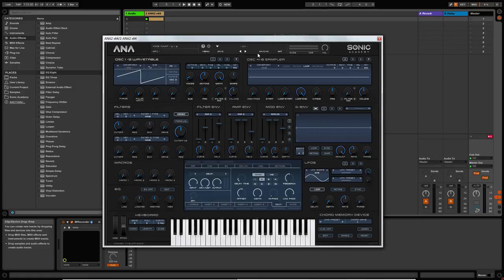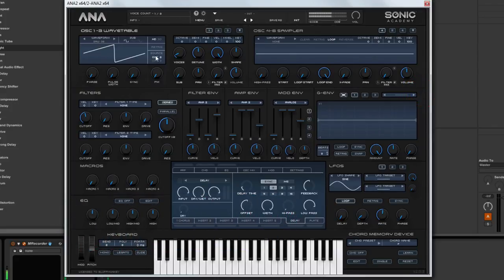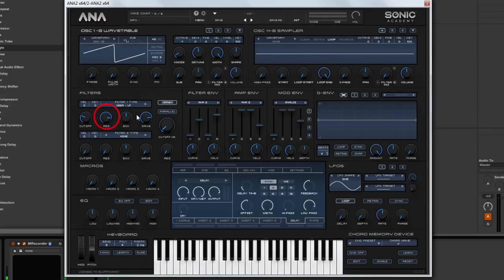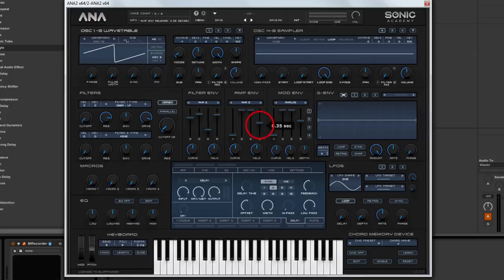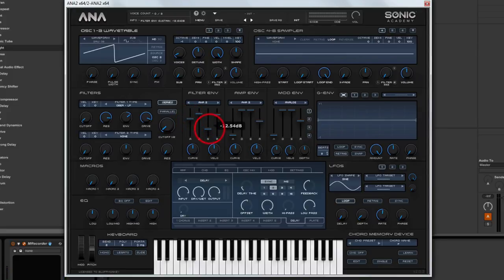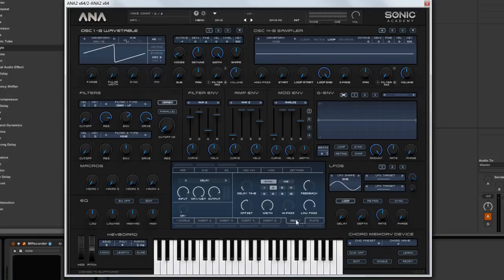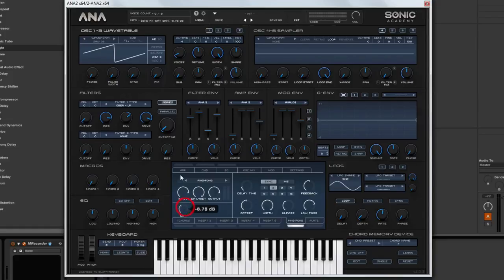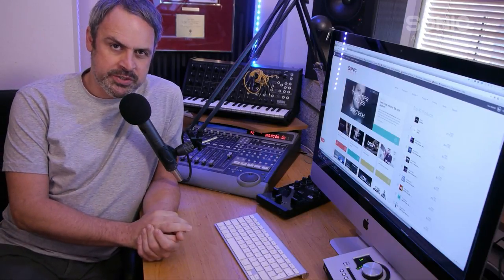ANA 2 Sound Design with Bluffmunkey - Resonant Sweep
More will follow free here on YouTube and Facebook over the coming days!

Sonic Academy proudly welcome back synth sound design virtuoso Bluffmunkey for a masterclass in getting the most from ANA 2.

Next up we create a cinematic 80's horror movie style sweep.

From ethereal pads and classic bass sounds through to cinematic soundscapes and awesome leads, the possibilities are endless - and with Bluffmunkey at the helm, you get an easy-to-follow but intricate look at how you can make synthesis really work for you.

Starting from the initial patch in every video, this course is all about sound creation from scratch and after watching, you'll realise there's a whole other world to ANA 2 once you're done playing with all the awesome presets!

Check it out and take your synth skills to the next level!